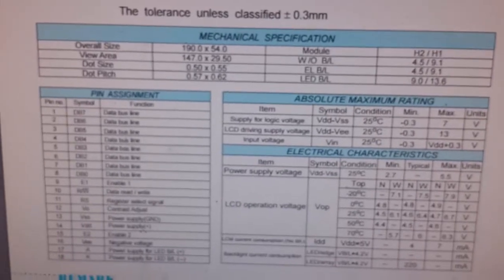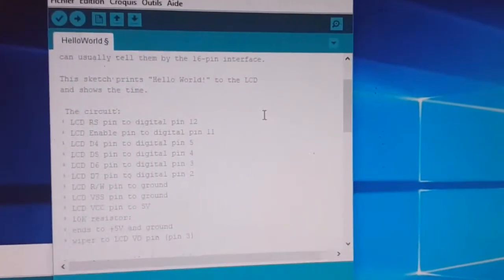40x4 alphanumeric character LCD, POWERTIP PC4004-A, liquid crystal display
Reclaiming stuff